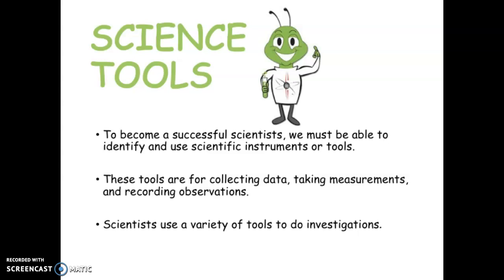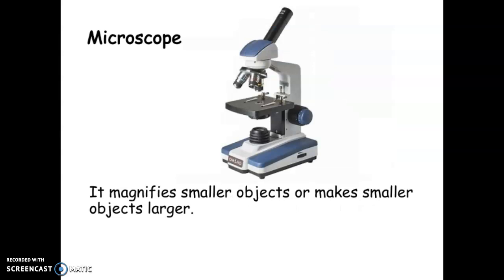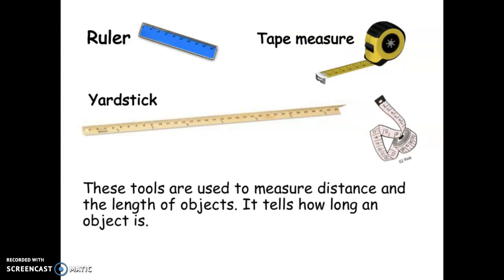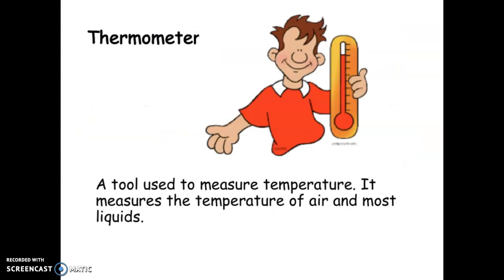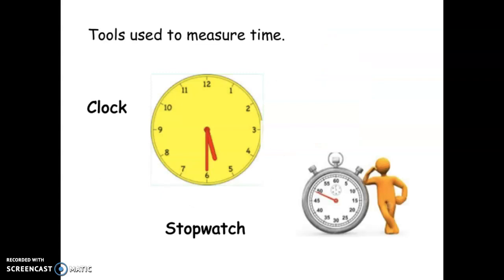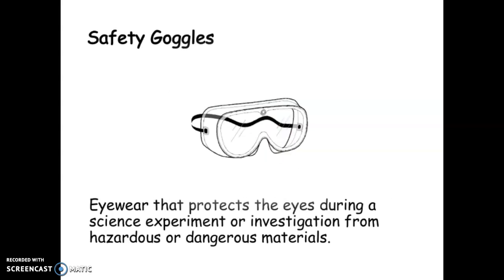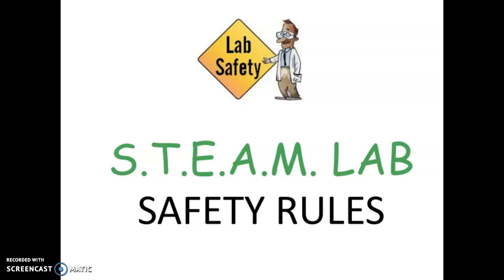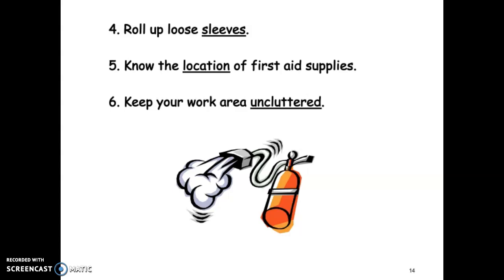Safety Rules and Ssfety Tools